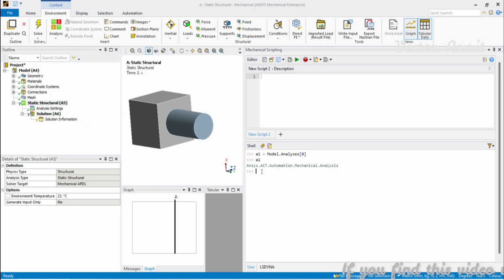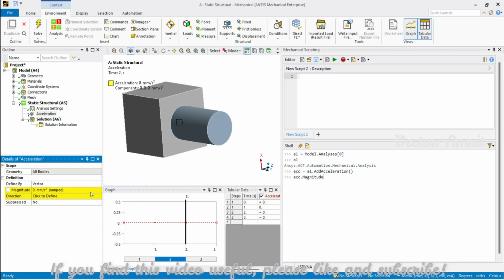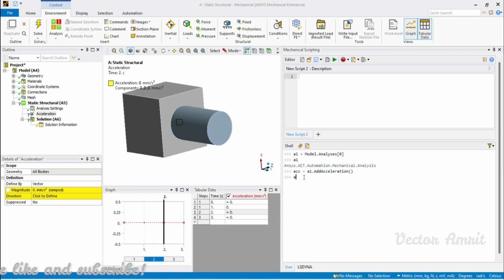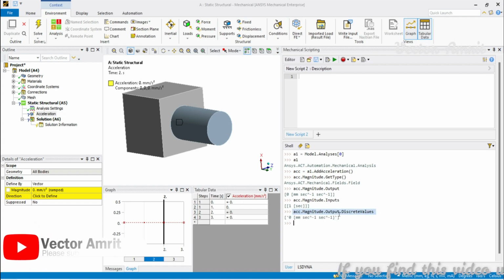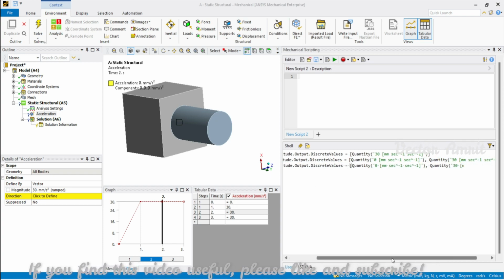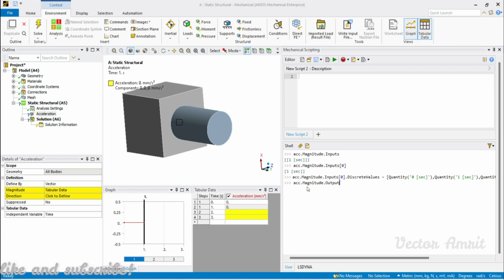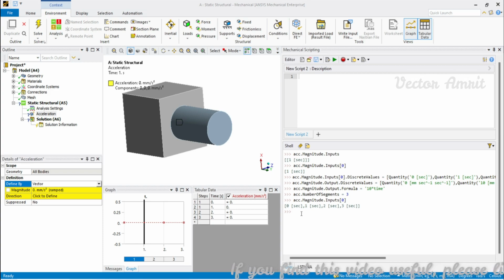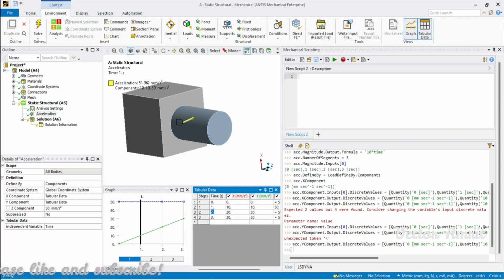23 Multi Step Load Input & Output | Automate the boring stuff in Ansys Mechanical | Ansys Tutorials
This video is about "Multi Step Load Input & Output" of the video series "Automate the boring stuff in Ansys Mechanical".